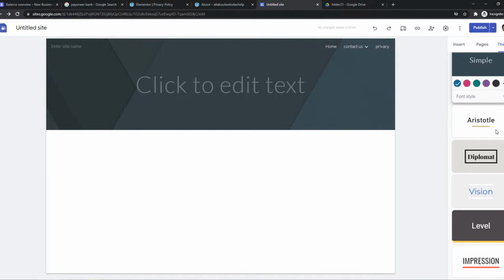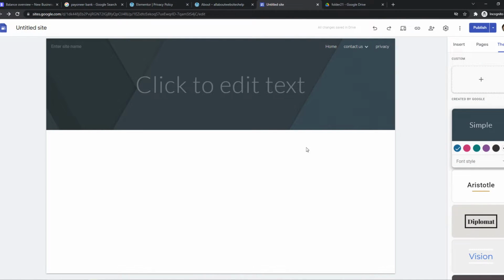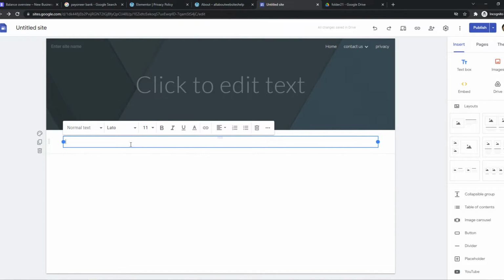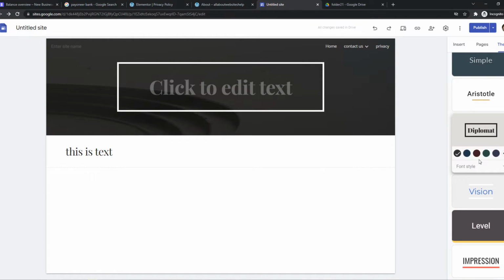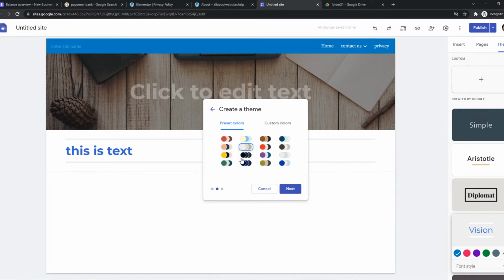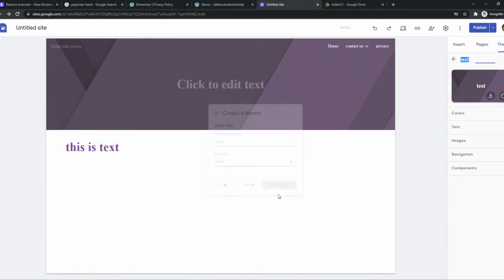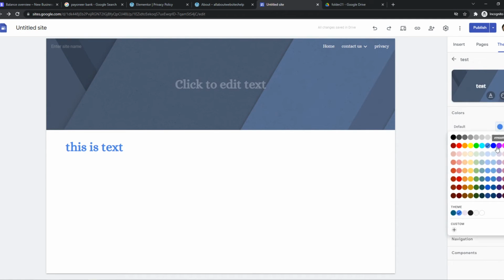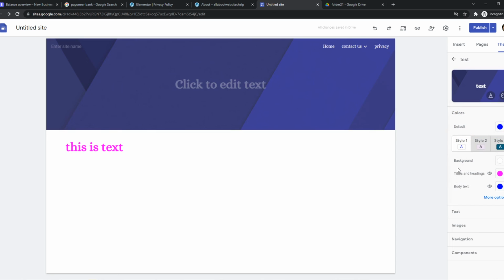How to Change Text Color on Google Sites (2022)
Learn How to Change Text Color on Google Sites (2022)

In this video I show you how you can change google sites text color. Do you wonder how you can change google slider text color. I'll show you exactly how to do that.